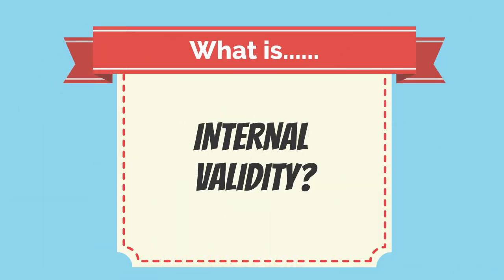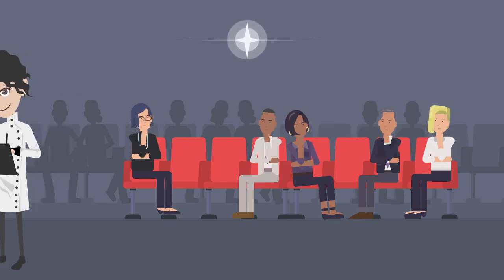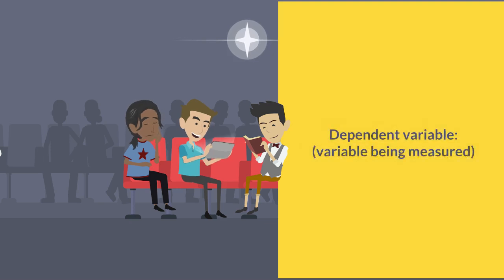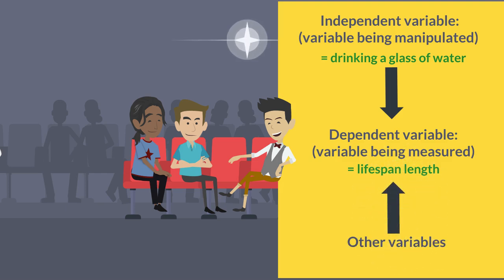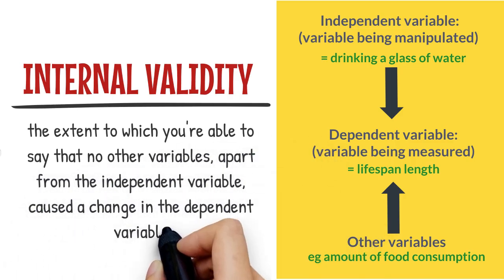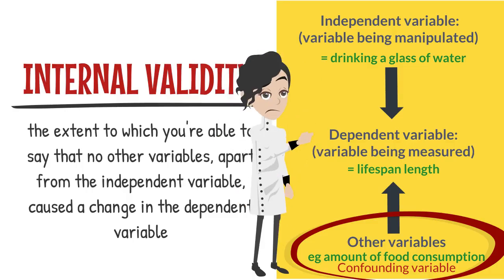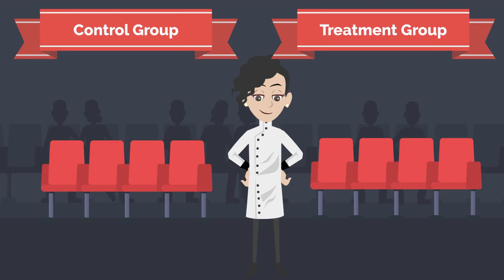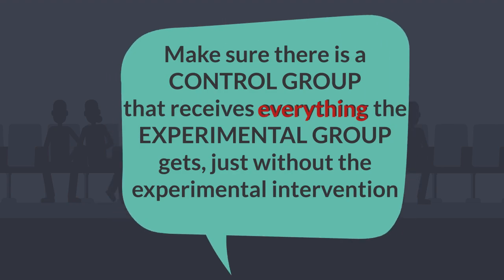What is internal validity?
An introduction to internal validity and how it relates to critical appraisal of research studies.
This video was developed with the help of a University of Sydney Educational Innovation Grant.